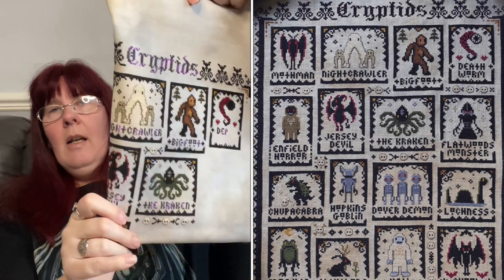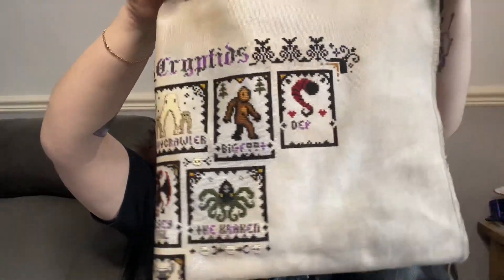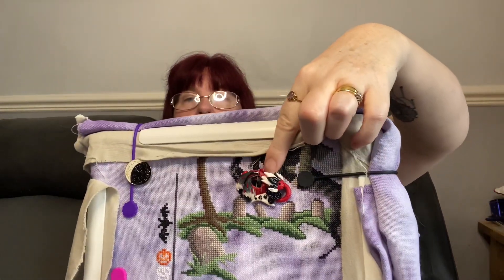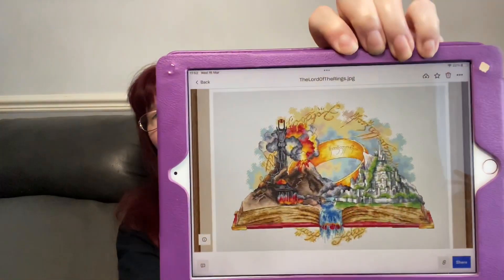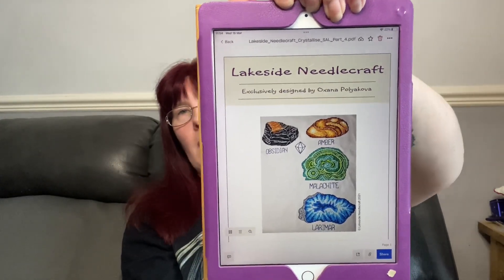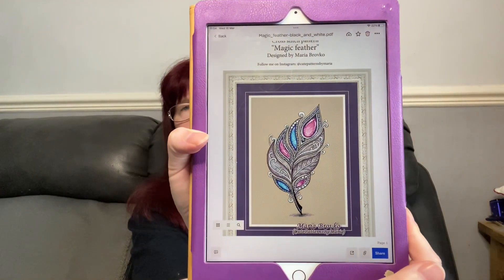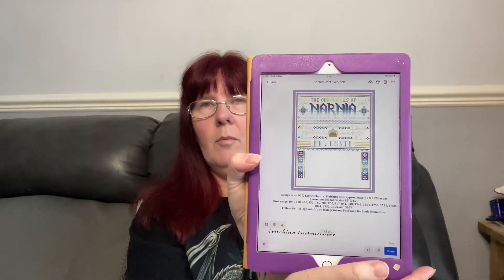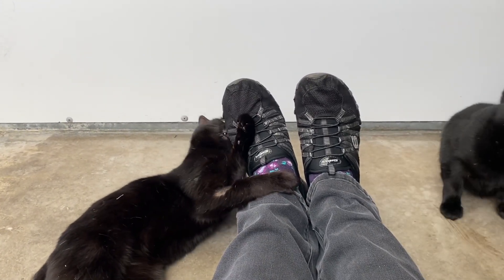Flosstube 12 - Progress and PDFs, Weeble and Spud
Flosstube 12

WIPs
Sleepy Hollow - Glendon Place
Cryptids SAL - The Witchy Stitcher
Boris the Bat - Mill Hill Autumn Harvest Collection mini kit
Ice Cap Santa - Mill Hill Polar Santas

Flosstubers

Other YouTubers

Suppliers

Etsy

Denkai Designs
AgnesLittleMinders
CutePatternsbyMaria
GreenTerrace